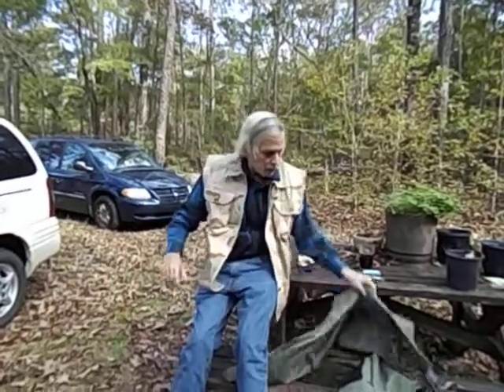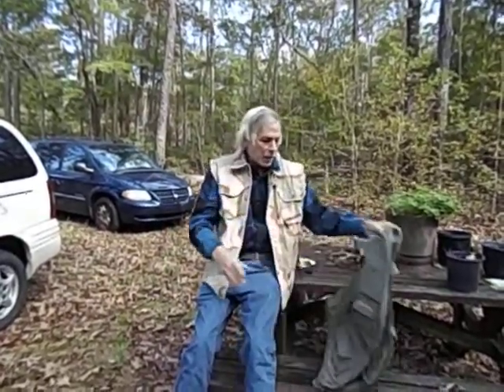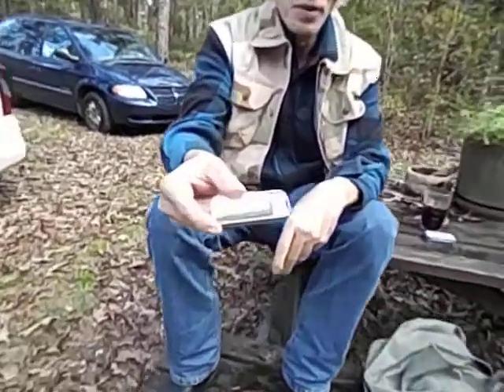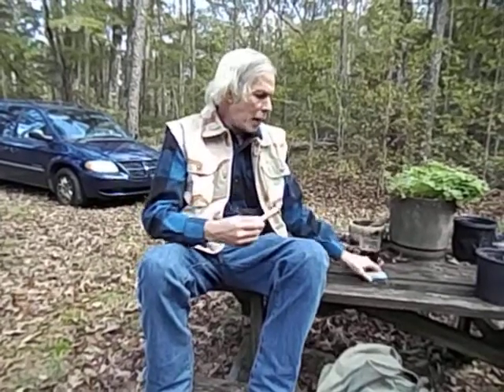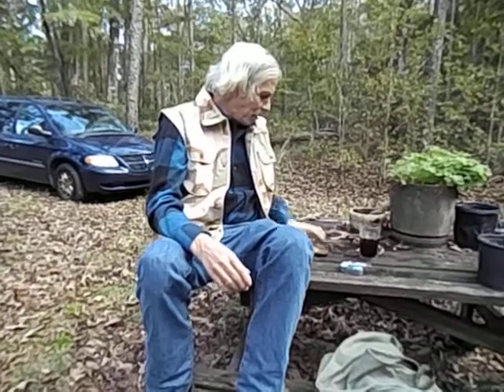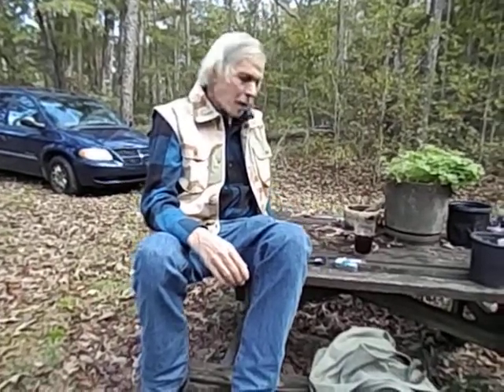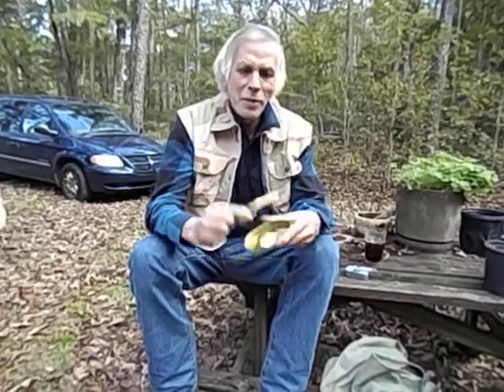Survival Vest Pencil Sharpener 101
A Survival pencil sharpener can save your life